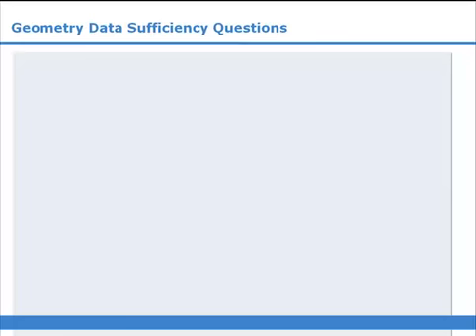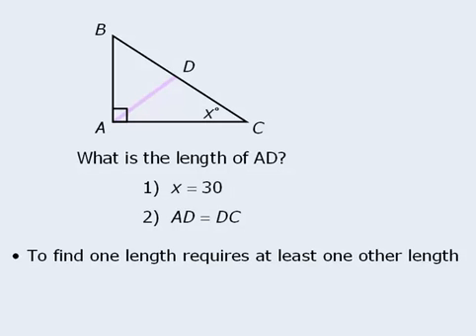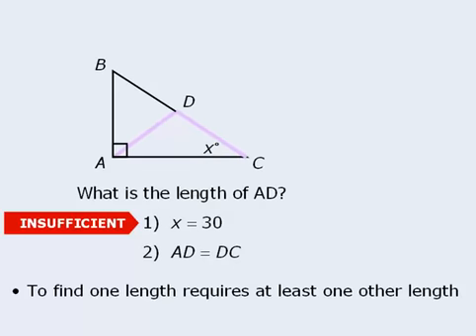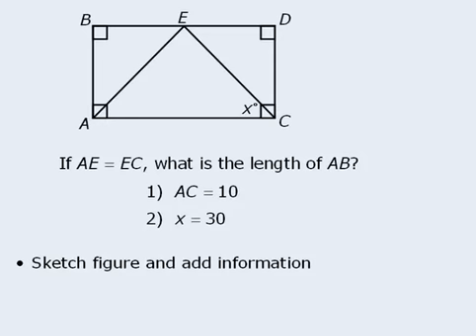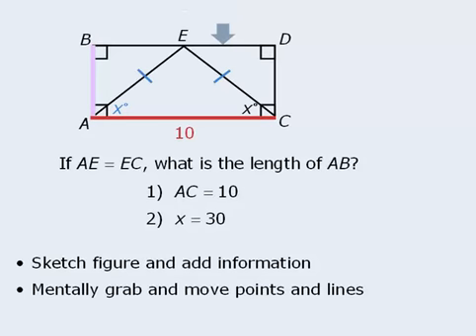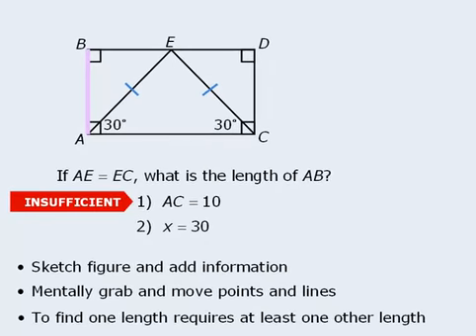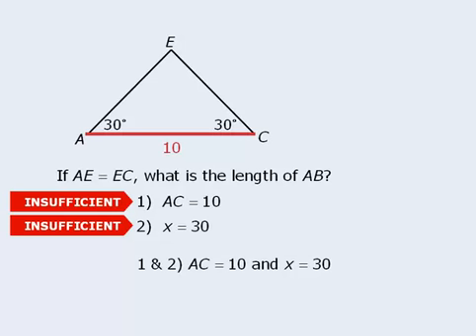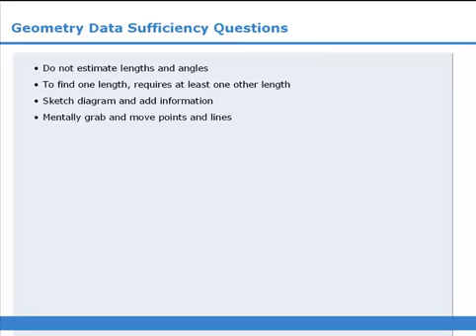09 data sufficiency geometry questions